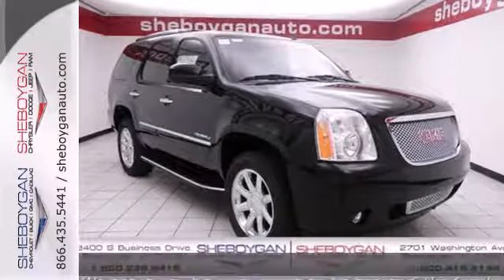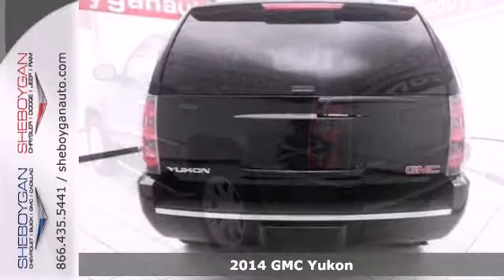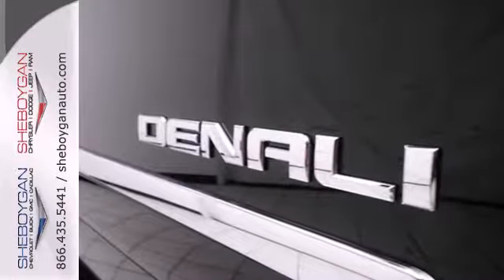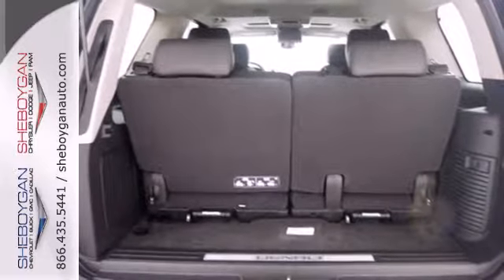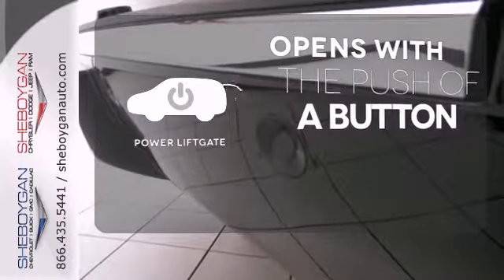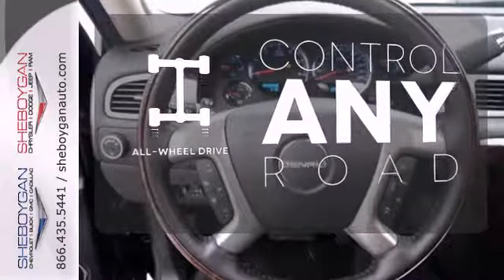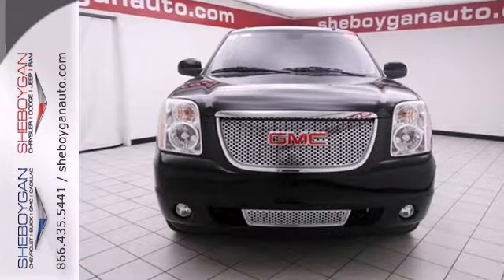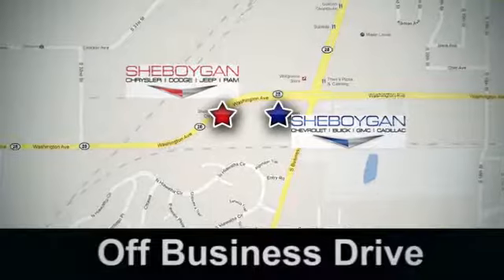2014 GMC Yukon Oshkosh WI Sheboygan, WI A9322 - SOLD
Year: 2014
Make: GMC
Model: Yukon
Trim: Denali
Engine: 6.2L V8
Transmission: Automatic 6-Speed
Color: Onyx Black
Stock #: A9322
There is no better time than now to buy this marvelous Yukon ready to do-it-all for you*** Does it all!!! All Wheel Drive never get stuck again.. Momentous offer!!! Priced below MSRP!!! OPTIONAL EQUIPMENT INCLUDES: Sun Entertainment & Destinations Package Integrated Trailer Brake Controller 1st & 2nd Row All-Weather Floor Mats (LPO)...Does it all!!! There is no better time than now to buy this marvelous Yukon ready to do-it-all for you*** Momentous offer!!! Priced below MSRP!!! OPTIONAL EQUIPMENT INCLUDES: Sun Entertainment & Destinations Package Integrated Trailer Brake Controller 1st & 2nd Row All-Weather Floor Mats (LPO)...Great safety equipment to protect you on the road: ABS Traction control Curtain airbags Passenger Airbag Front fog/driving lights...Standard features include: Leather seats Navigation system - With voice activation Bluetooth Remote power door locks Power windows with 1 one-touch Heated drivers seat Automatic Transmission 4-wheel ABS brakes Rear air conditioning - With separate controls Air conditioning with dual zone climate control Cruise control Audio controls on steering wheel Universal remote transmitter Traction control - ABS and driveline Driver memory seats Memory settings for 2 drivers Multi-function remote - Trunk/hatch/door/tailgate remote engine start 8-way power adjustable drivers seat Head airbags - Curtain 1st 2nd and 3rd row Passenger Airbag Heated passenger seat 403 hp horsepower 6.2 liter V8 engine Tilt steering wheel Power heated mirrors All-wheel drive 4 Doors Fuel economy EPA highway (mpg): 18 and EPA city (mpg): 13 Heated steering

Address:
3400 S. Business Drive